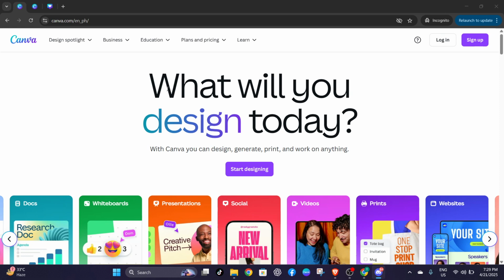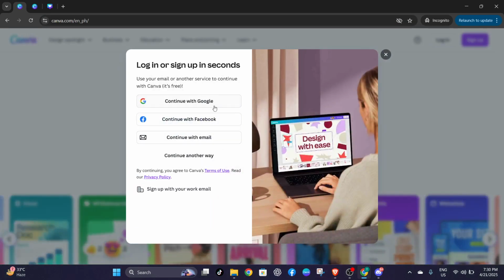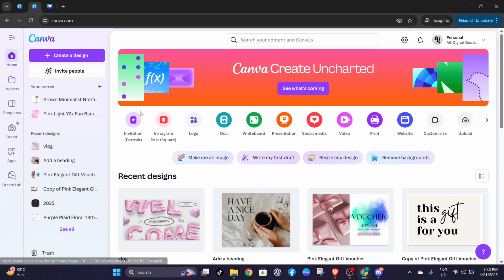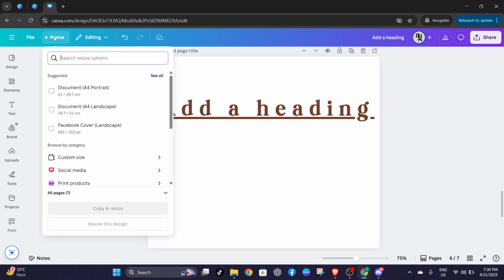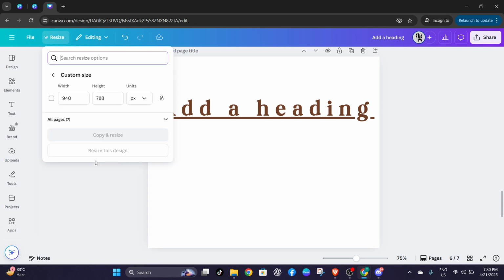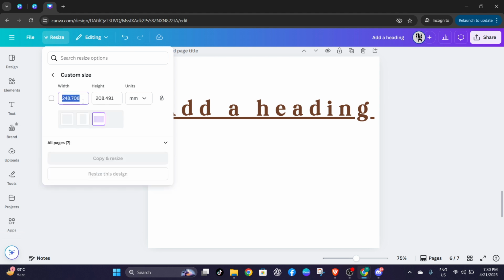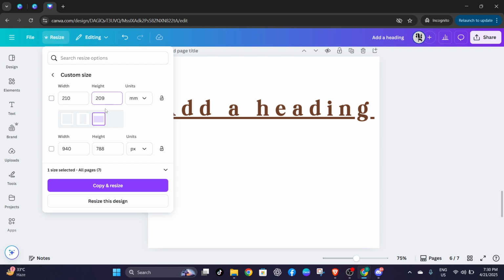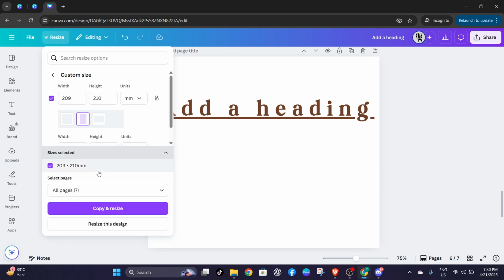How To Change Canva Size to A4 [2025 Full Guide]